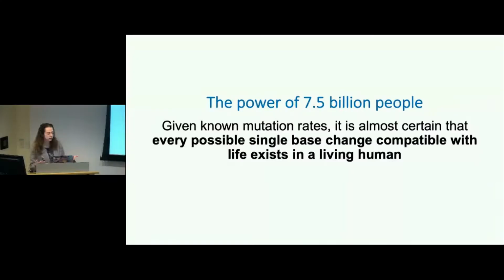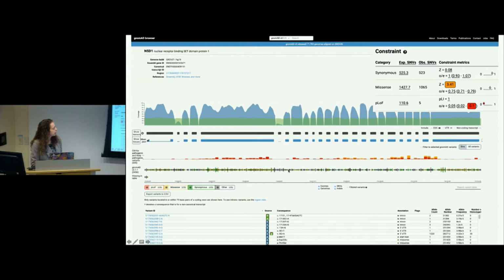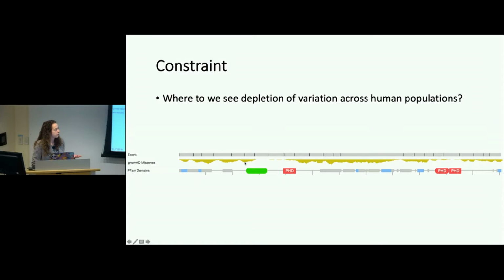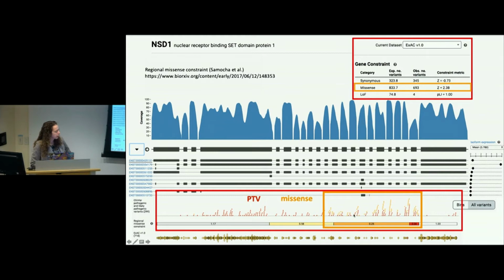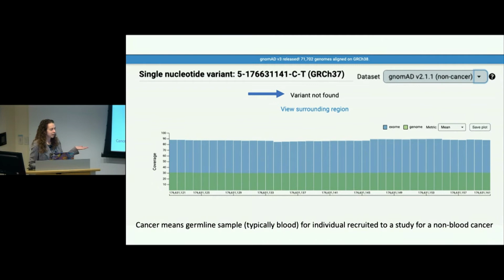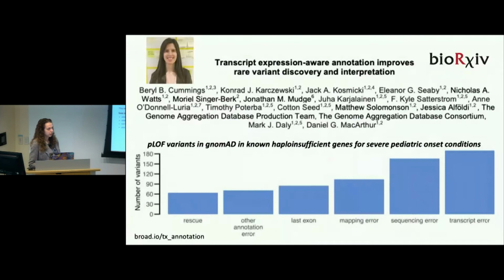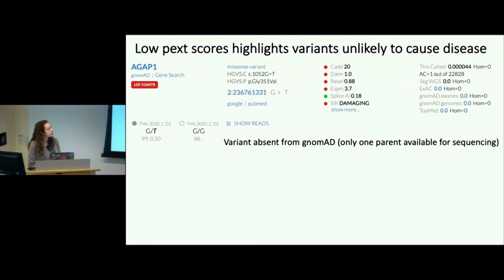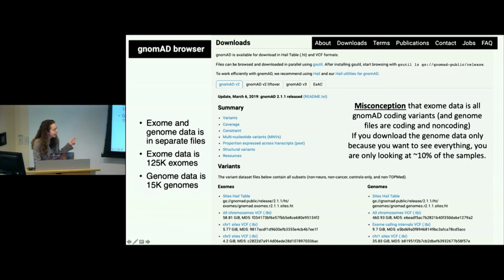MPG Primer: Using gnomAD - Tips and Tricks (2020)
Broad Institute

Anne O'Donnell Luria
Using gnomAD - focus on new features